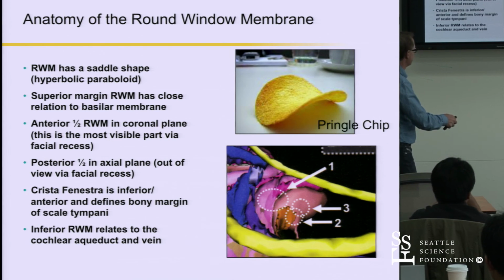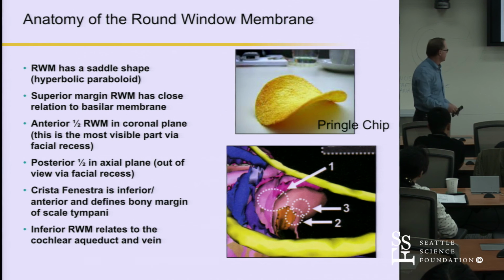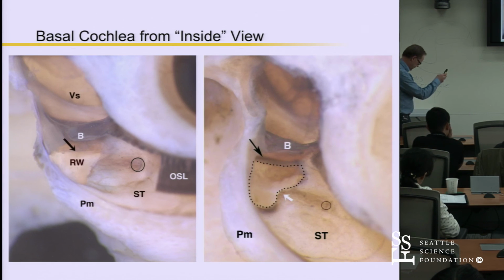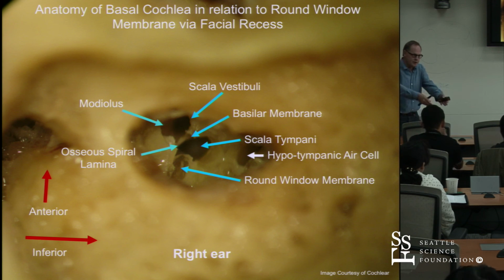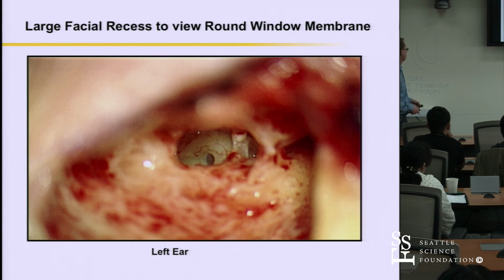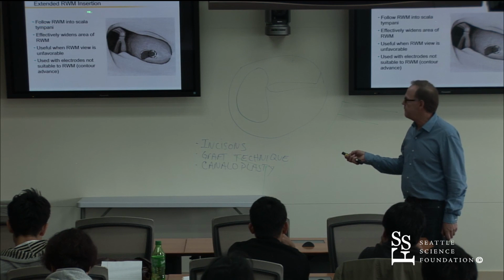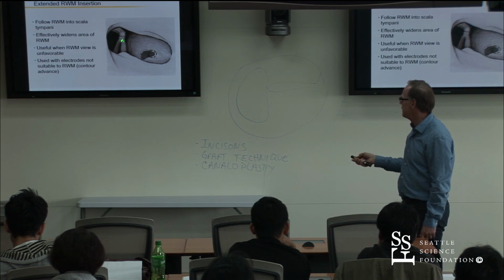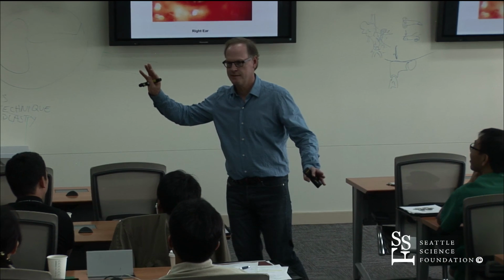Anatomy of the Round Window Membrane by Stephen Cass, M.D.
Anatomy of the Round Window Membrane was presented by Stephen Cass, M.D. at the Seattle Science Foundation for Japan Lab 2015.